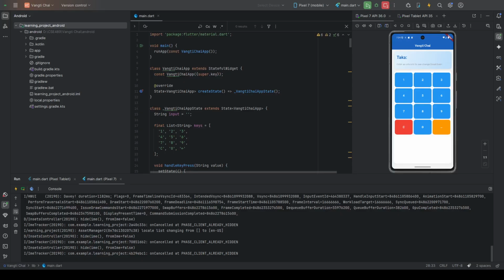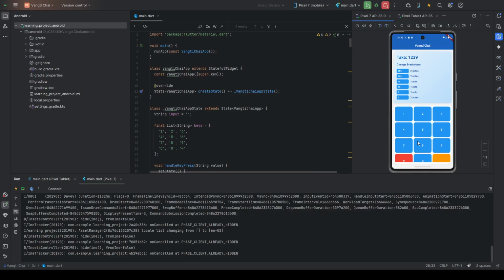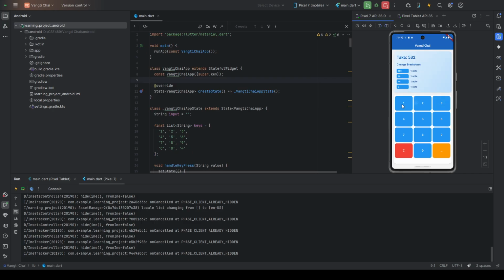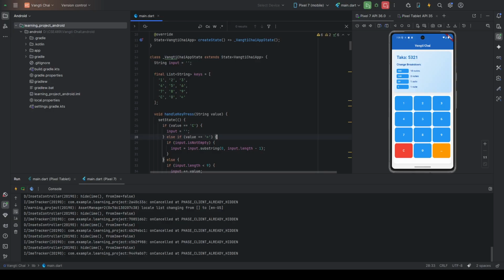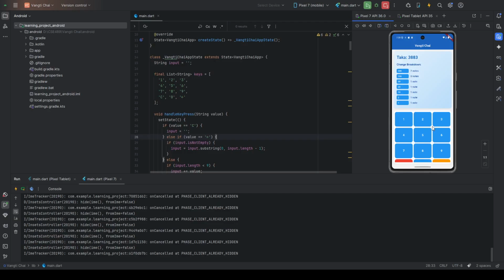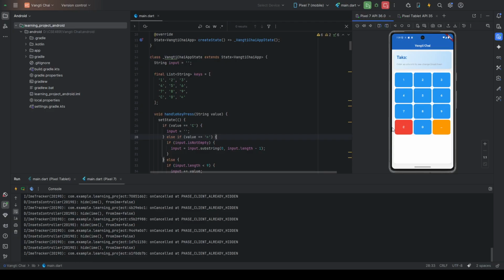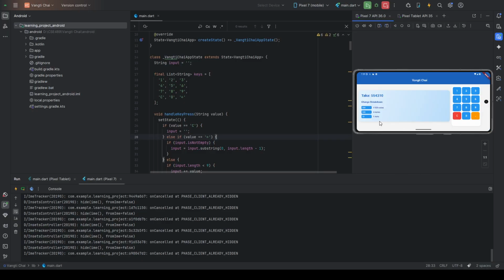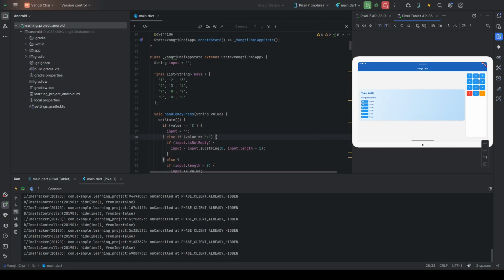Building Vangti Chai - A Flutter Money Change Calculator 💰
💰 Vangti Chai - A beautiful Flutter app that calculates currency change breakdown for Bangladeshi Taka notes in real-time!

In this video, I showcase my class project - a fully responsive money change calculator built with Flutter. The app features a custom numpad, real-time calculations, and beautiful blue-themed UI that works perfectly in both portrait and landscape orientations.

✨ Features:
• Real-time change calculation
• Custom numpad with clear & backspace
• Responsive design (portrait & landscape)
• Beautiful blue-themed UI
• Supports all Bangladeshi Taka notes: 500, 100, 50, 20, 10, 5, 2, 1

🛠️ Built with:
• Flutter & Dart
• Material Design
• Responsive Layouts
• Custom UI Components

This was built as a class project to demonstrate Flutter development skills.